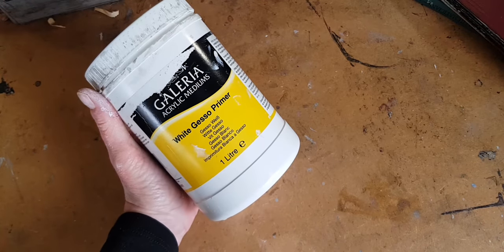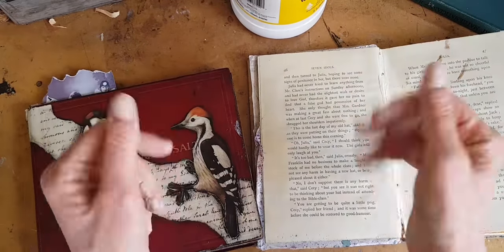How to Use Gesso in Mixed Media Techniques: Fun ways for mark making on paper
Gesso is one of my favourite art supplies for fun, unusual mixed media techniques, so here are some messy, ways to play with gesso in your journal pages, altered books, and other mixed media work. Let me know if you have any questions!

And sign up for my monthly online newsletter that brings free tutorials, vintage paper giveaways, and fun stuff to your inbox:

To see a flip through of the altered book shown, check it out here:

If you want to see more ways to use stencils for messy techniques, link here: